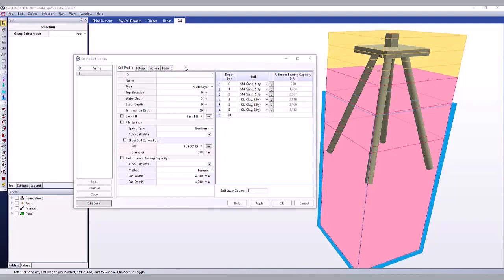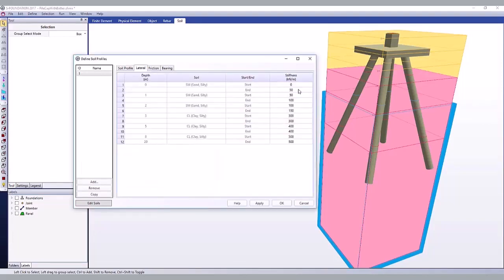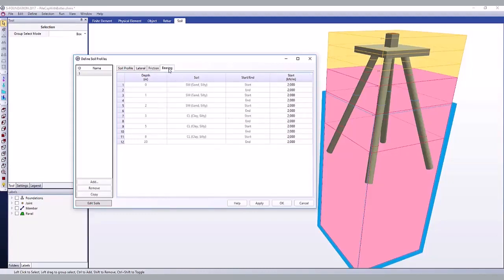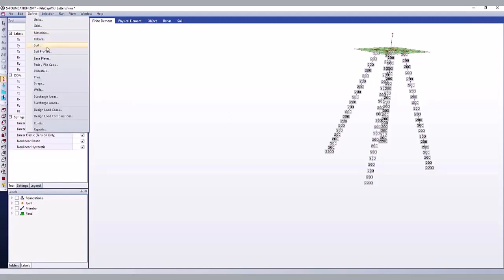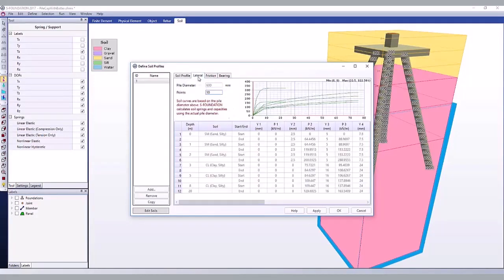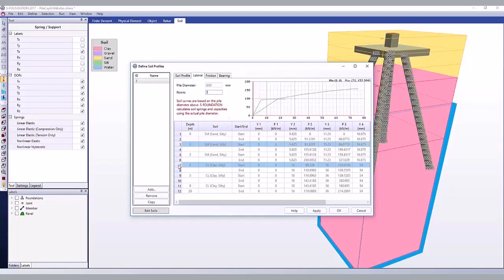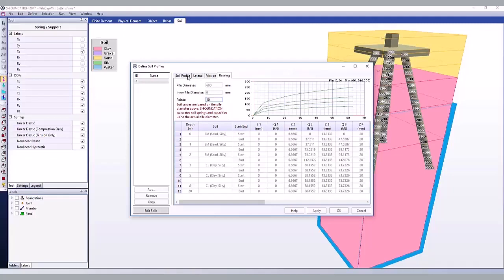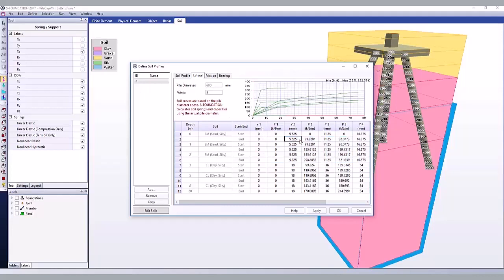S-FOUNDATION Pile-Soil Interaction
Pile-Soil interaction is modeled with Pile Soil Springs.
Users can define soil profiles which are used to generate the lateral (P-Y), friction (T-Z), and bearing (Q-Z) soil springs along pile members. The springs can be automatically calculated, or manually defined, and be linear, or nonlinear. View springs graphically on your model.